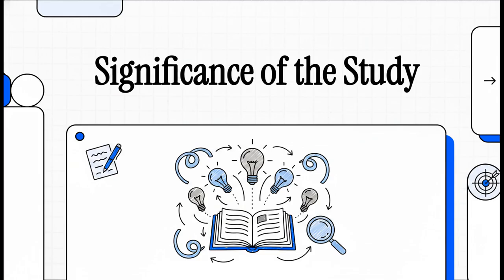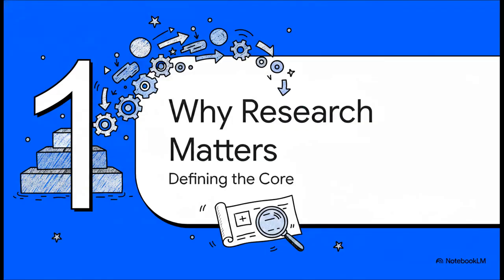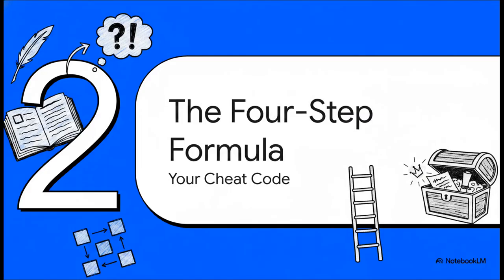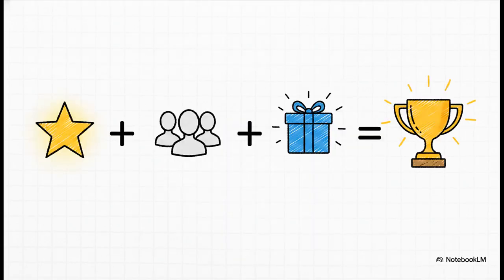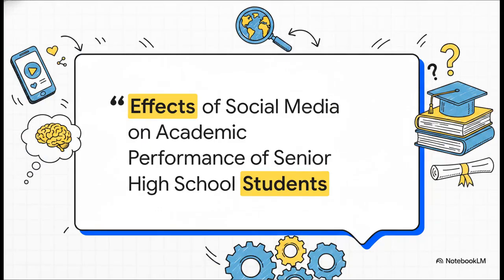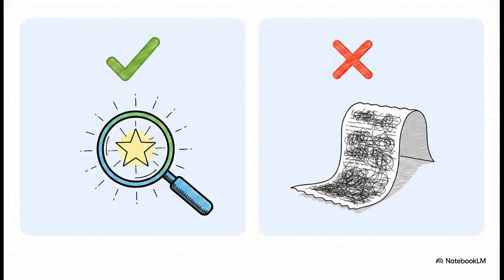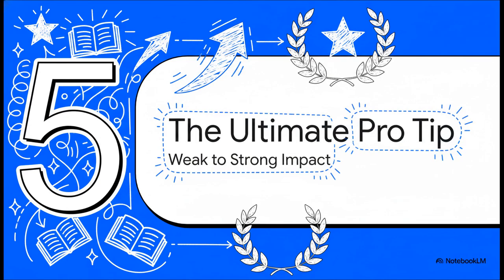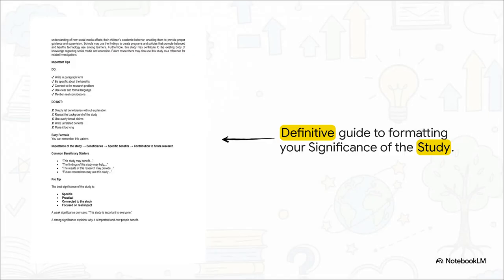Why Your Research Matters How to Write the Significance of the Study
Most students think research is only about completing a requirement. But great research does something deeper — it solves problems, creates understanding, influences decisions, and contributes knowledge that matters. In this video, you will learn how to write the Significance of the Study clearly, convincingly, and strategically. Discover how to explain the real value of your research, identify who benefits from your study, and transform an ordinary topic into meaningful academic work.